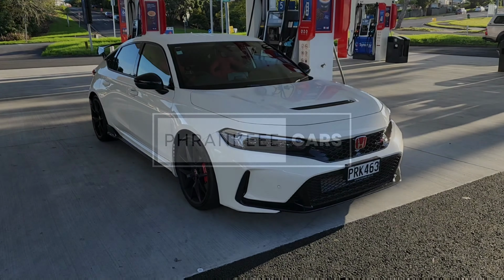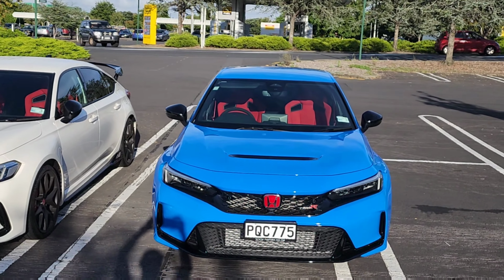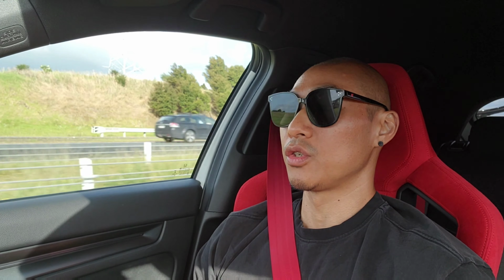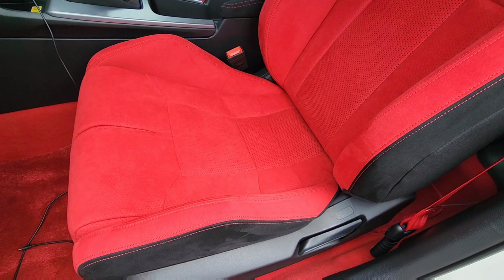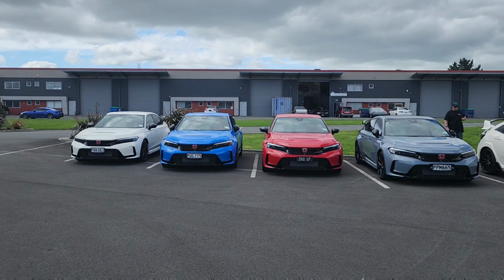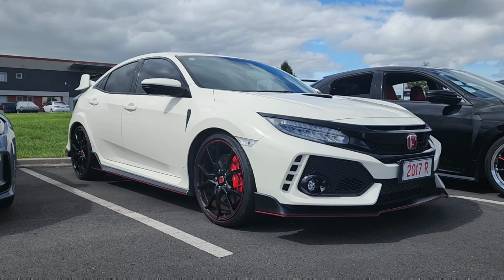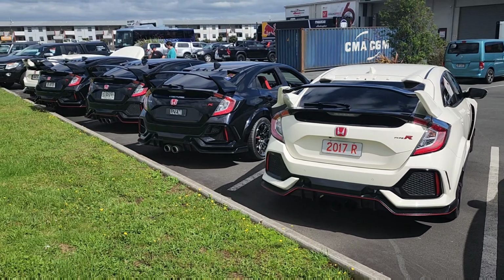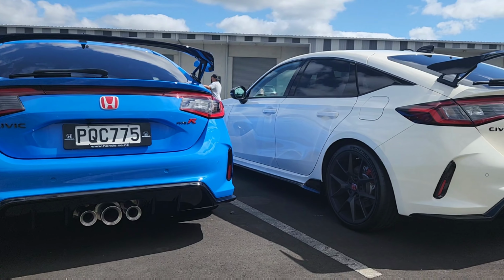Honda Civic Type R Owners Car Meet in NZ + Driving Shots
A weekend car meet with some of the FL5 and FK8 owners in New Zealand. I share with you my thoughts on cruising in the Type R, and my thoughts on these incredible bucket seats. There are also some beautiful driving shot on the highway. The best thing about these car meets is always getting to chat with some like-minded Type R owners, and making new friends!